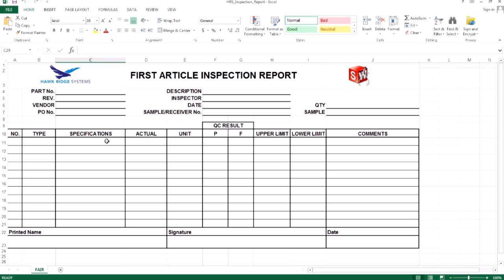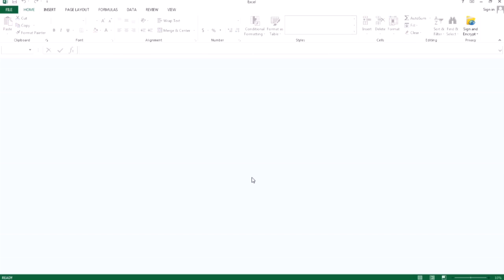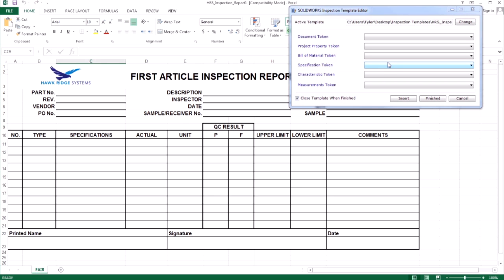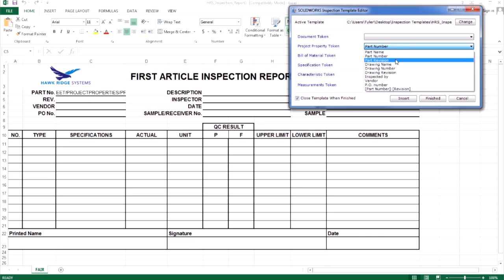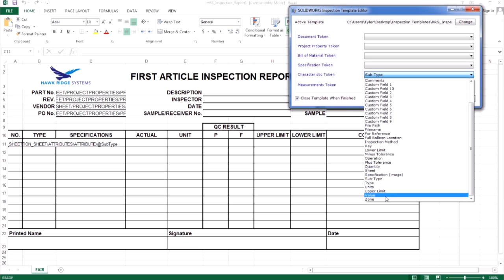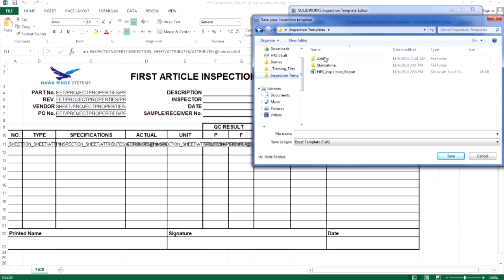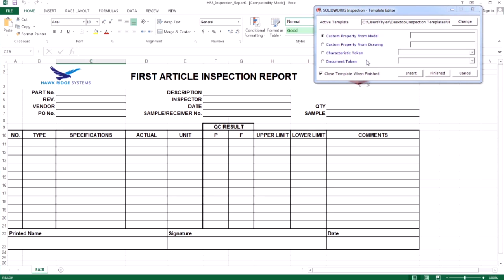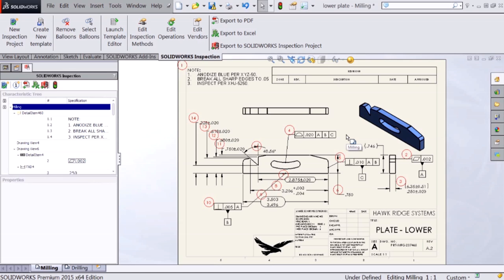SOLIDWORKS Inspection - Creating a Custom Report Template [Pt. 1]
In this video, we demonstrate how to create a Custom Excel report template for use with SOLIDWORKS Inspection.